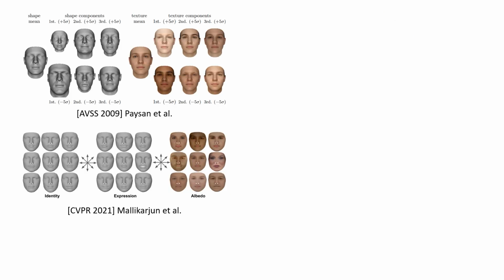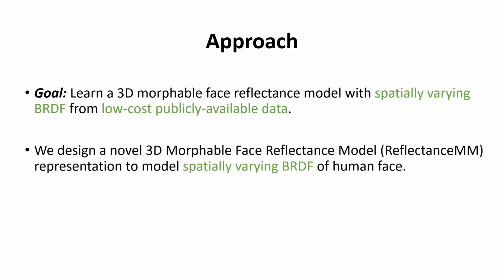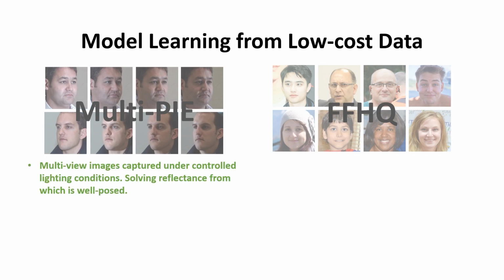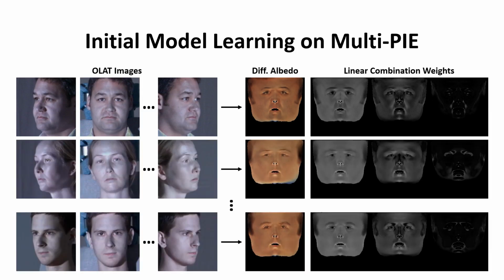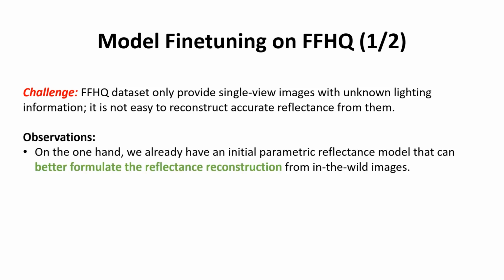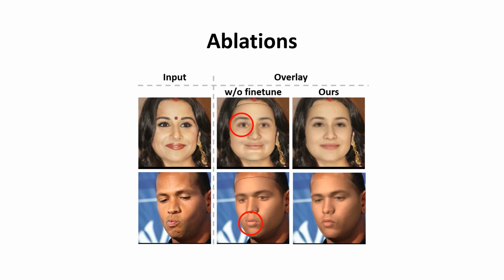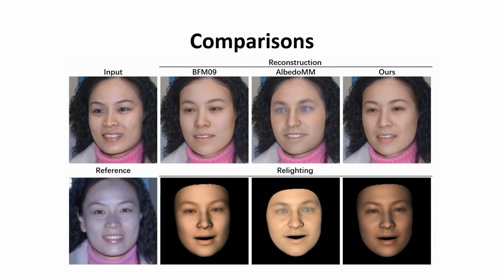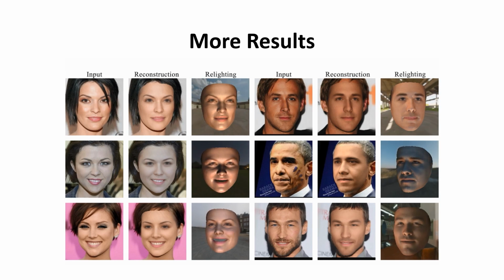[CVPR 2023] Learning a 3D Morphable Face Reflectance Model from Low-cost Data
Modeling non-Lambertian effects such as facial specularity leads to a more realistic 3D Morphable Face Model. Existing works build parametric models for diffuse and specular albedo using Light Stage data. However, only diffuse and specular albedo cannot determine the full BRDF. In addition, the requirement of Light Stage data is hard to fulfill for the research communities. This paper proposes the first 3D morphable face reflectance model with spatially varying BRDF using only low-cost publicly-available data. We apply linear shiness weighting into parametric modeling to represent spatially varying specular intensity and shiness. Then an inverse rendering algorithm is developed to reconstruct the reflectance parameters from non-Light Stage data, which are used to train an initial morphable reflectance model. To enhance the model's generalization capability and expressive power, we further propose an update-by-reconstruction strategy to finetune it on in-the-wild datasets. Experimental results show that our method obtains decent face-rendering results with plausible specularities.